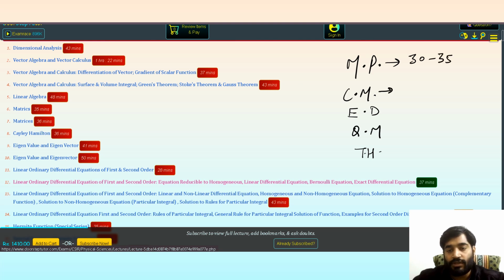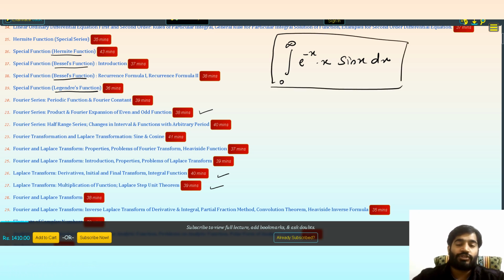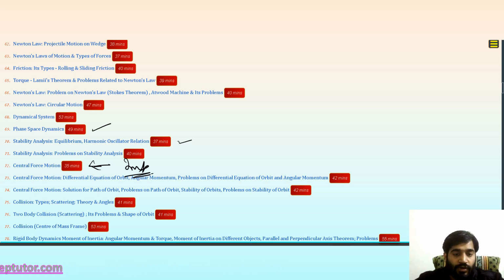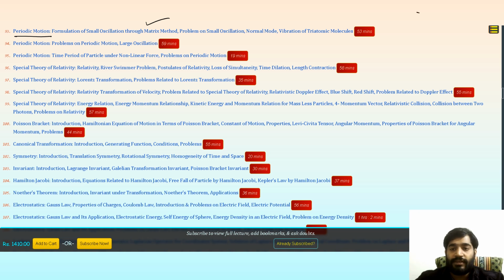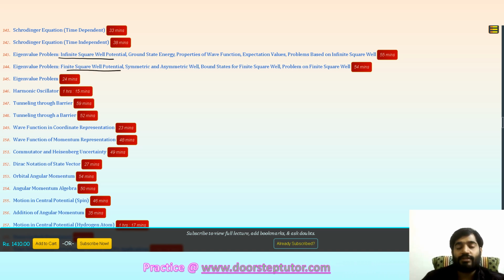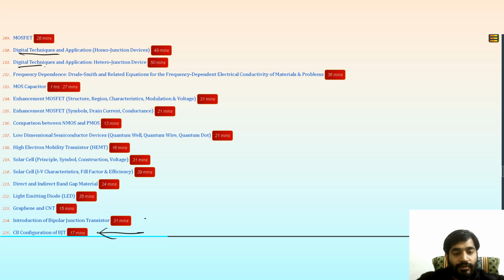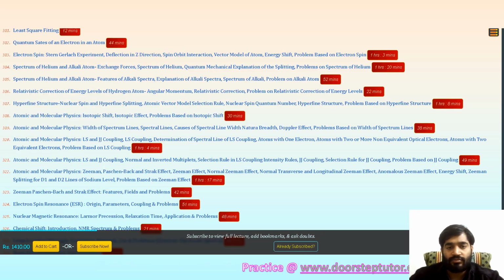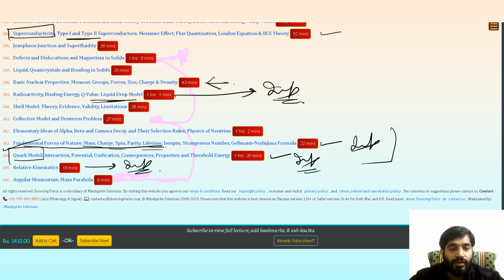CSIR Physical Sciences: Important Topics, Formula for Last Minute Revision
Chapters:
0:00 Introduction to CSIR Physical Sciences
0:38 Core Topics and Mark Distribution
2:12 Mathematical Physics & Differential Equations
2:56 Analysis of Interconnected Topics

Prepare effectively for the CSIR NET Physical Sciences exam with this strategic last-minute revision guide focusing on high-weightage topics. This video highlights the mark distribution and critical concepts for core areas including Mathematical Physics, Classical Mechanics, Electrodynamics, Quantum Mechanics, and Thermodynamics. Learn how to navigate interconnected questions and master crucial mathematical tools like linear differential equations to boost your performance.